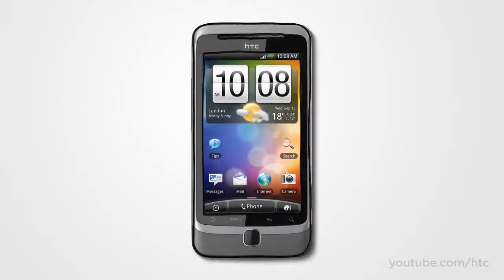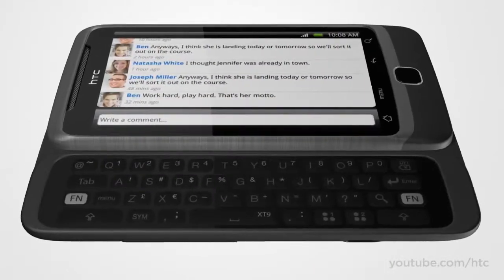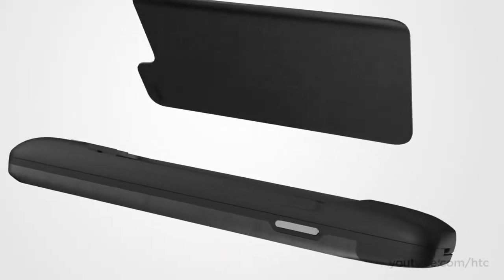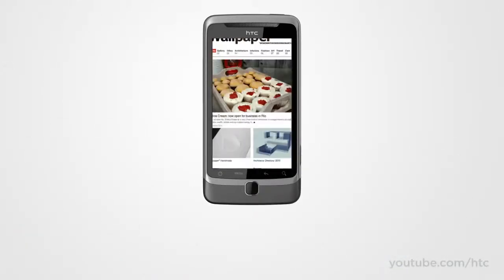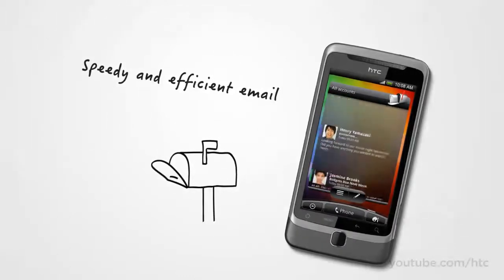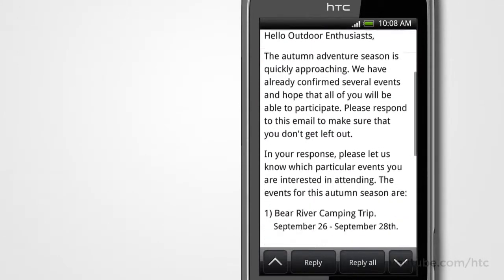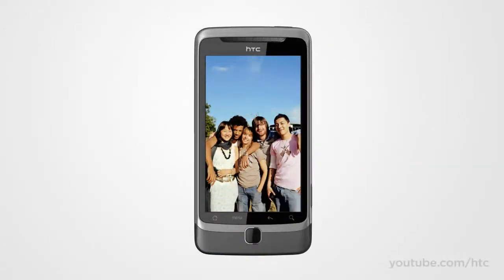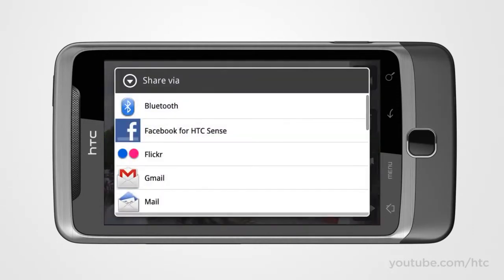HTC Desire Z - A Clozer Look [english]